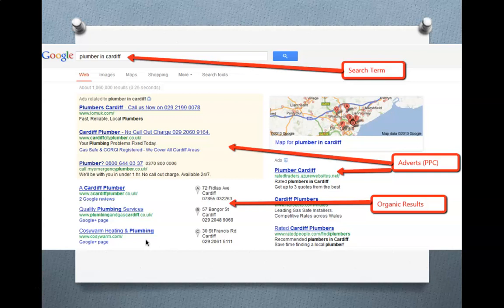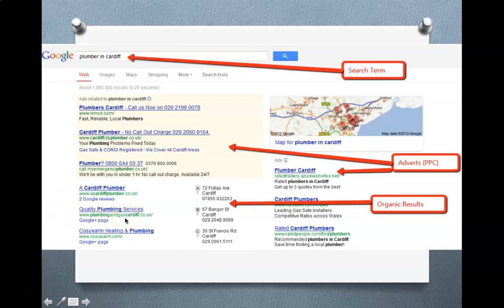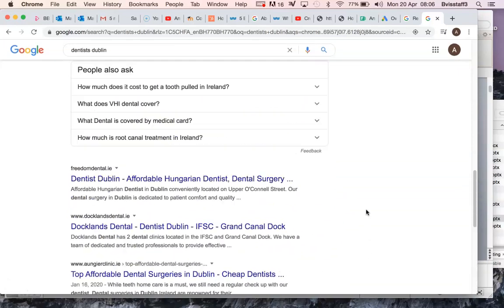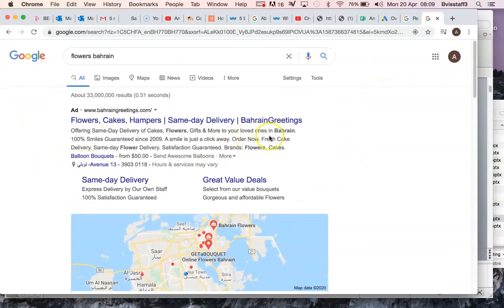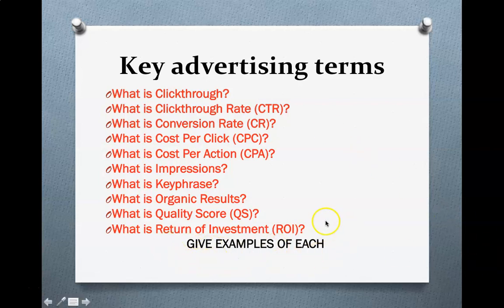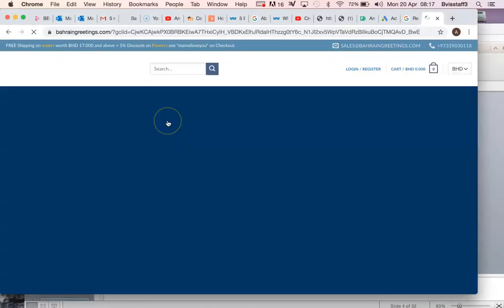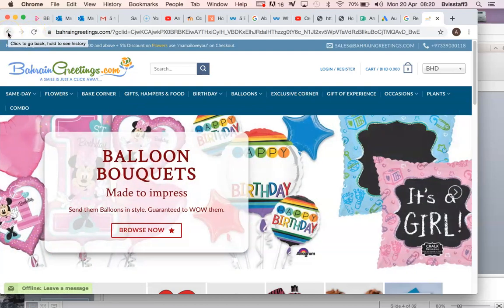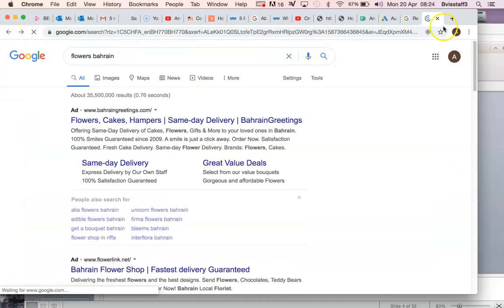Search Engine Advertising Part 1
This video is part 1 of a series of videos that introduce learners to search engine advertising, google ads, pay-per-click and landing pages